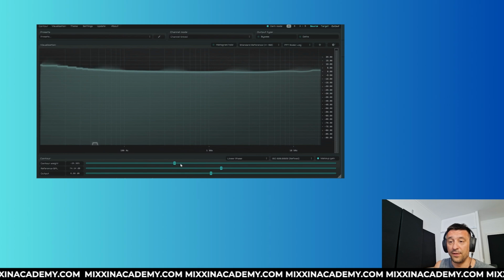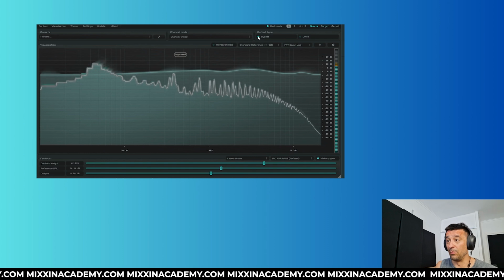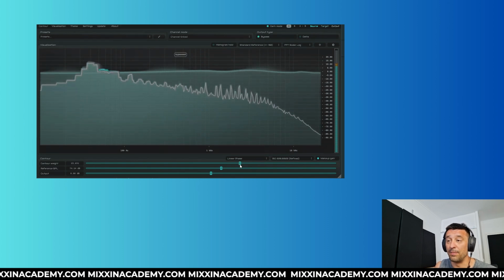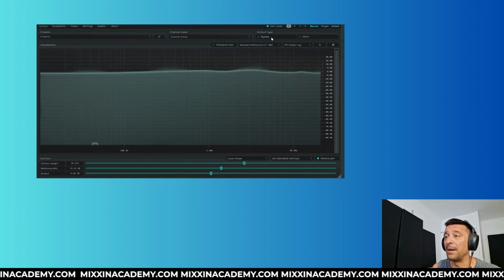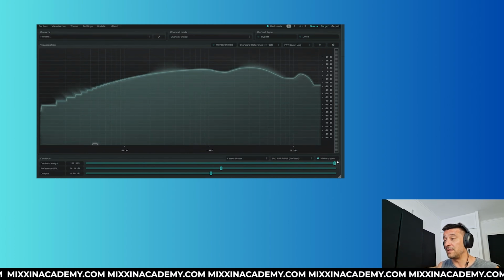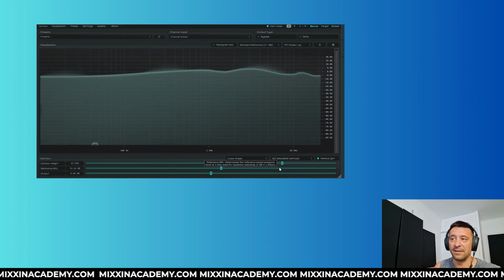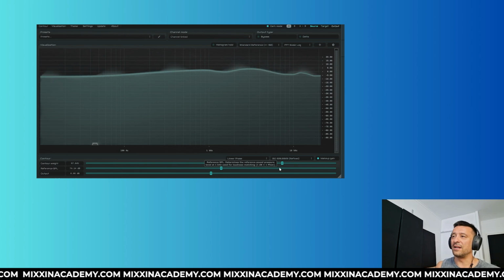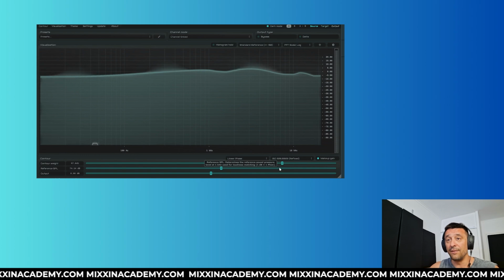What is this for even? - APU Loudness Contour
Hey, music producers and sound designers!🎚️
In this video I take a look at the APU Loudness Contour plugin.